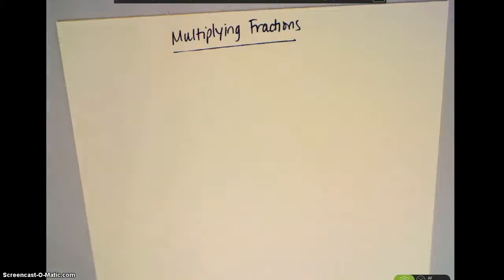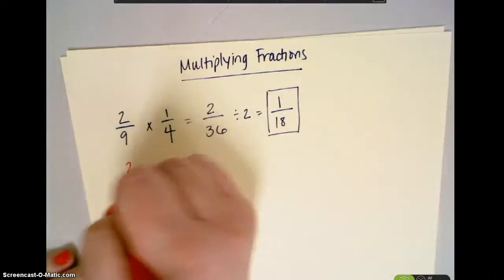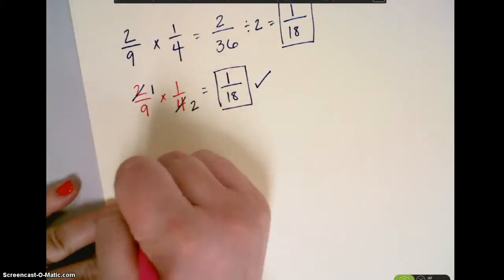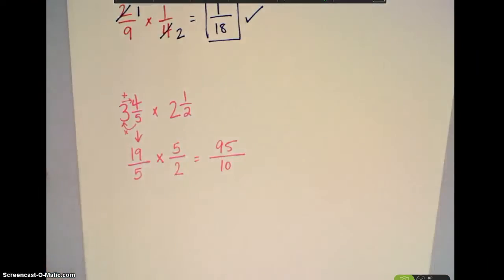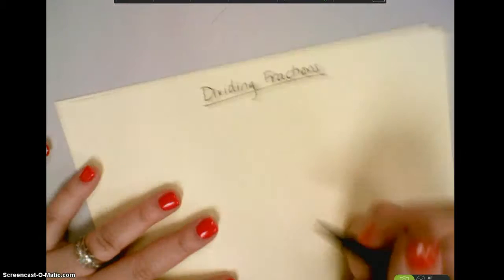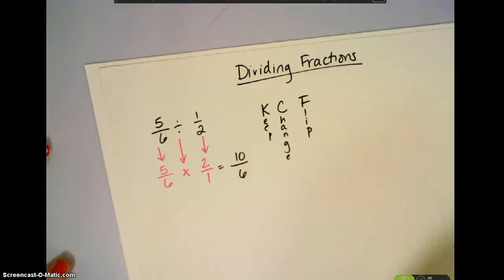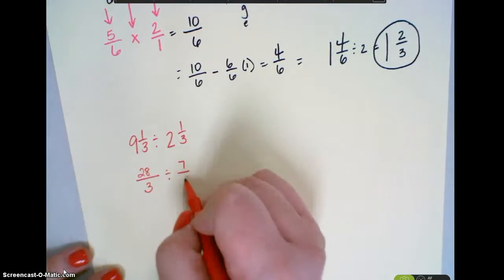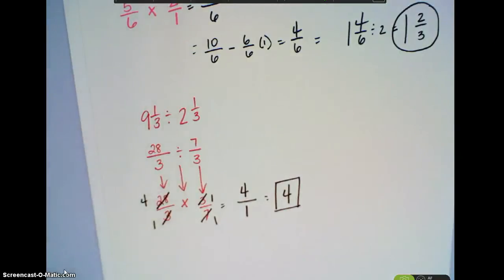Multiplying and Dividing Fractions